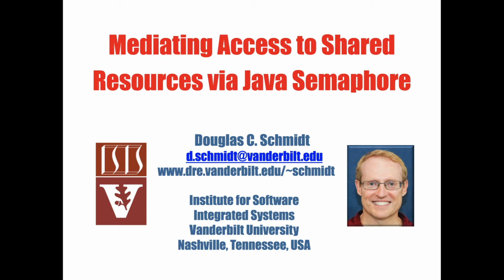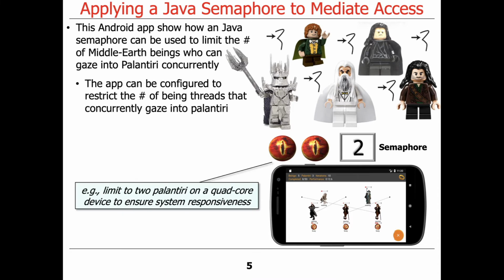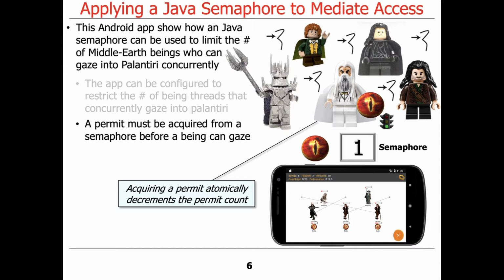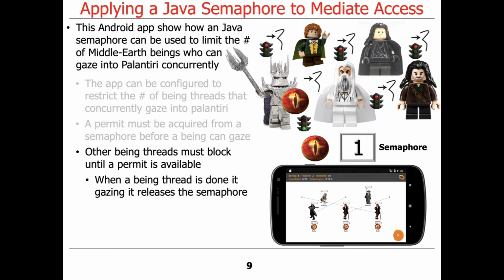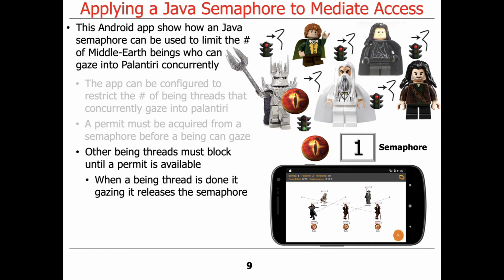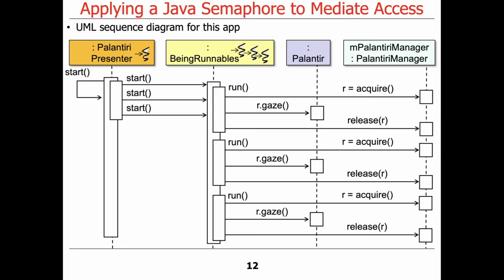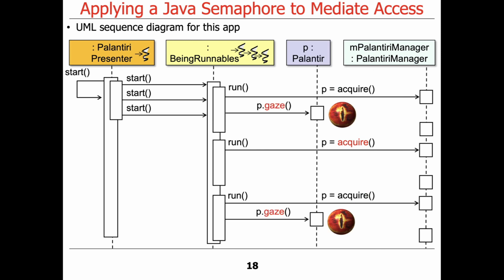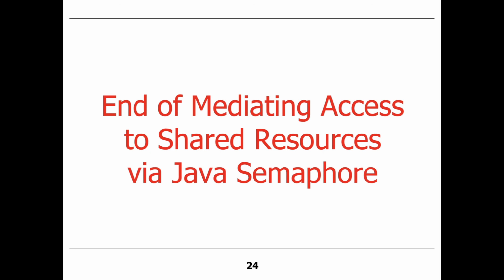Mediating Access to Shared Resources via Java Semaphore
This video describes how Java semaphores enable multiple threads to mediate access to a limited number of shared resources.